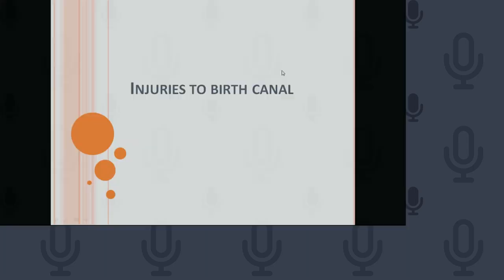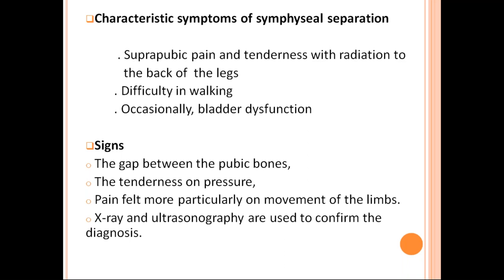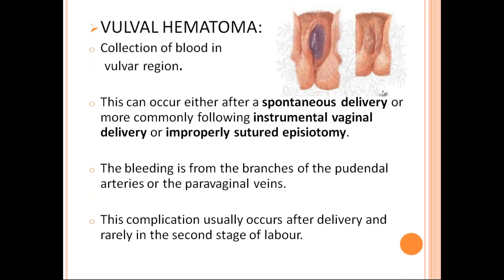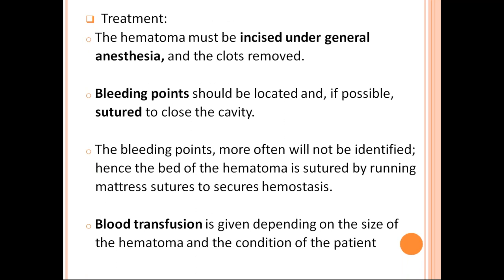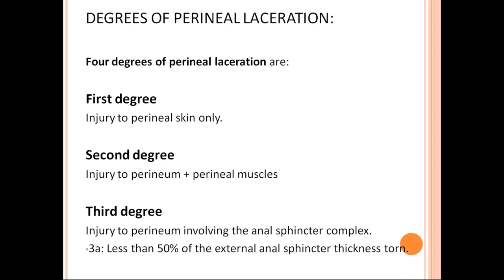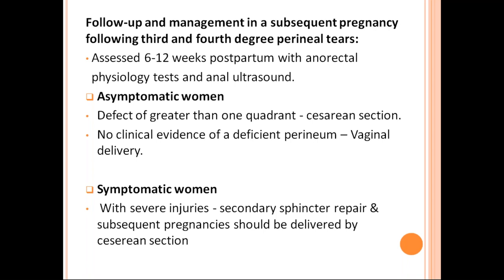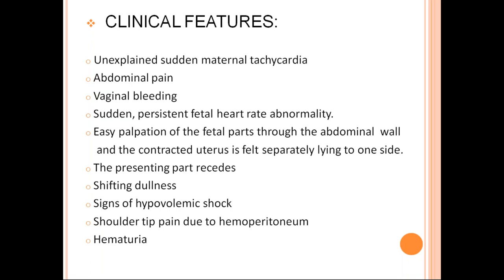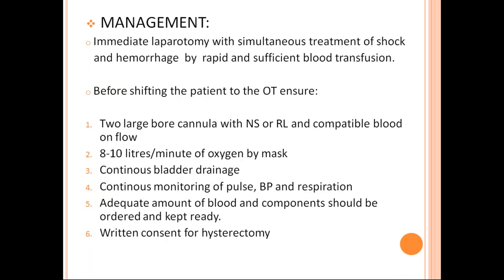A Class on Injuries to Birth canal,Dr Lavanya,OBGY,ASRAM,ELURU.